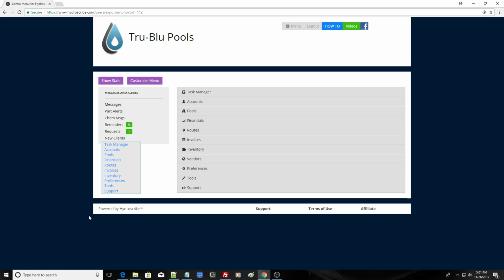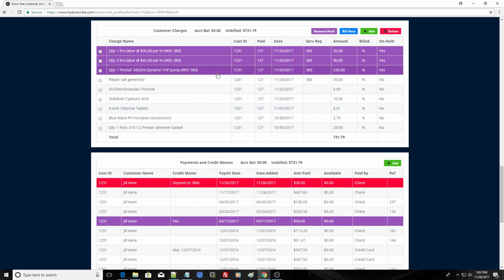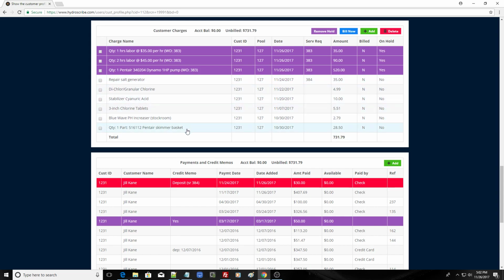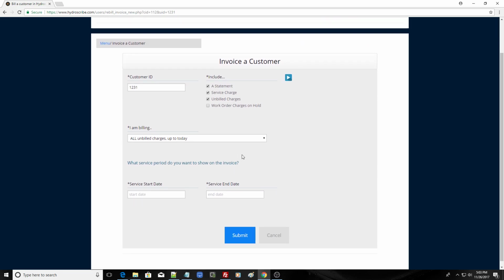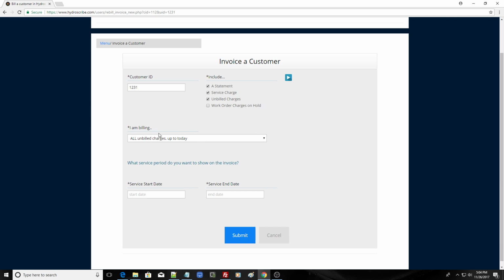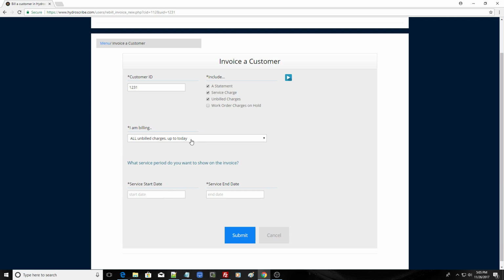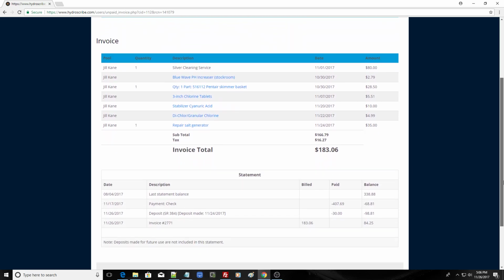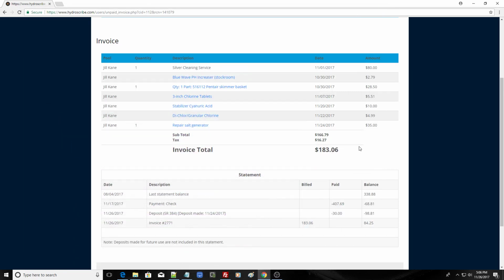create a monthly bill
Create a monthly customer bill in Hydroscribe.